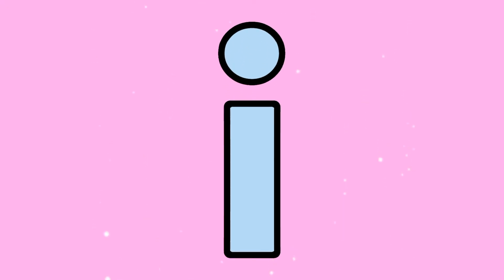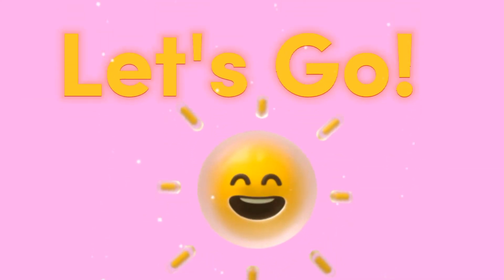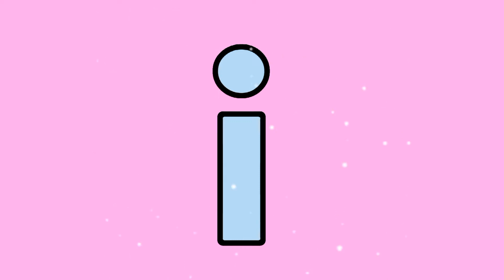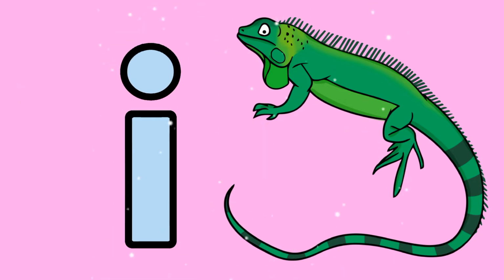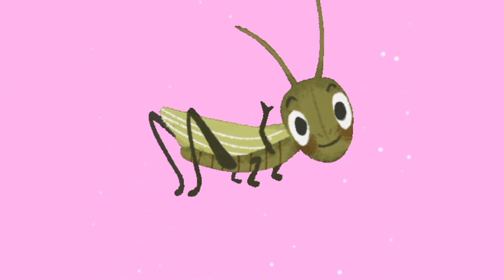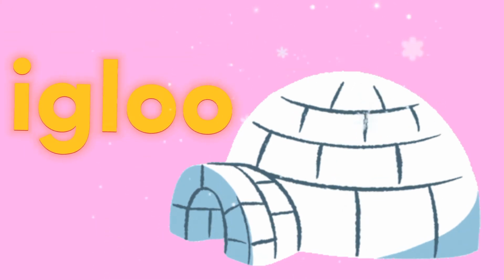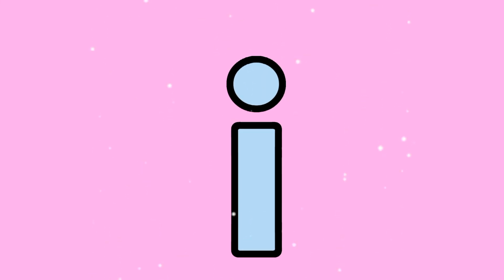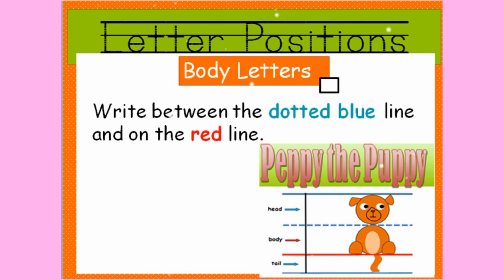How to Engage Kids: Learn to Read & Write The Common Letter 'i' - 3 - 5 year old's.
In this video kids can learn to read and write the common letter i. Enjoy the basic teaching activities that can be used in the classroom.

You help the channel be inspired to create more engaging content for you.

Skilled Reading Approach: Early Childhood Education (Reading and Writing for Growing Kids) Paperback

Penmanship Puppy Learning Lines: 101 Writing Pages (Reading and Writing for Growing Kids) Paperback

The Beginning of Art to Writing: Ages 3-5: Drawing; Painting; Patterns; Letters & Numbers (Reading and Writing for Growing Kids) Paperback

The Beginning of Pre-Cursive Writing: For Growing Kids: Age 7 Years (Reading and Writing for Growing Kids) Paperback

00:00 The Letter and Sound with Associated Words.
06:47 The Story on the Letter.
08:02 Writing on the Penmanship Puppy Lines.